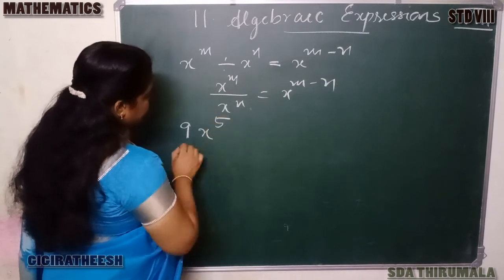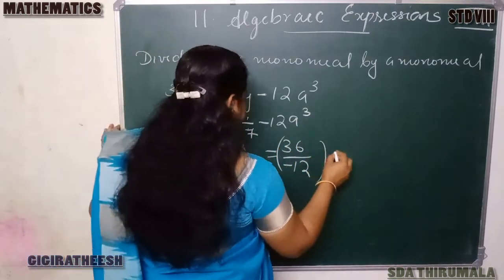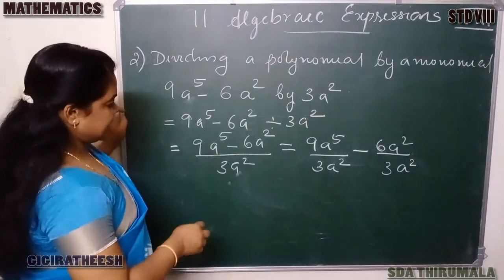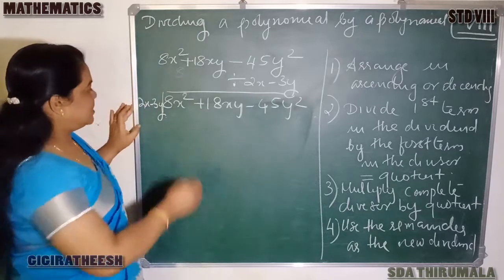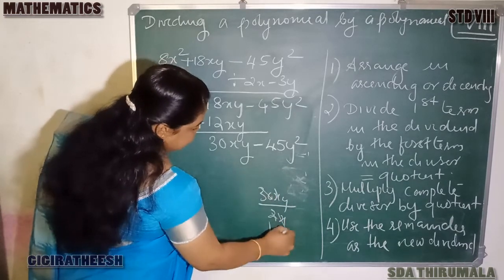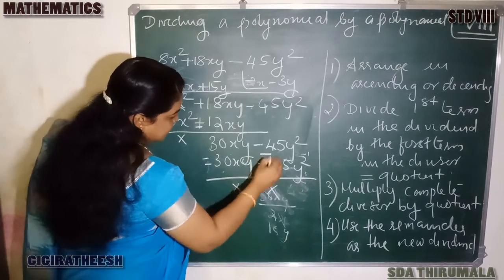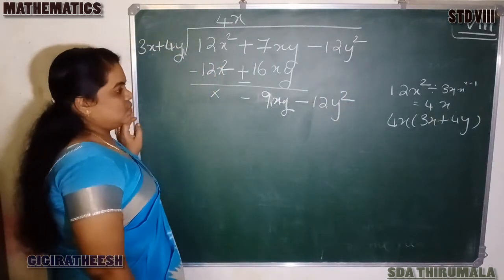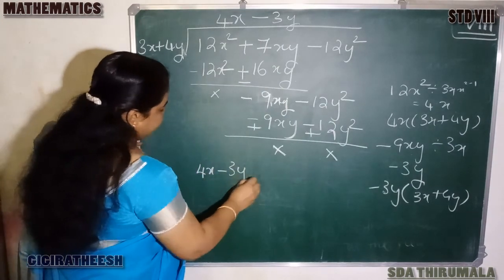ICSE Mathematics STD VIII,Lesson 11,Algebraic Expressions Part 2